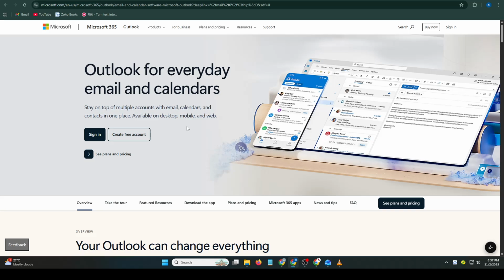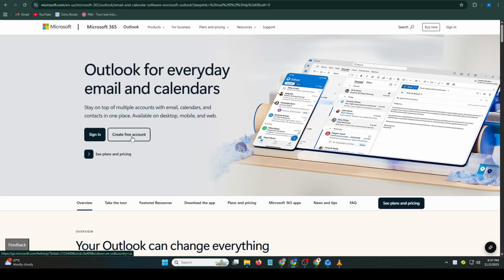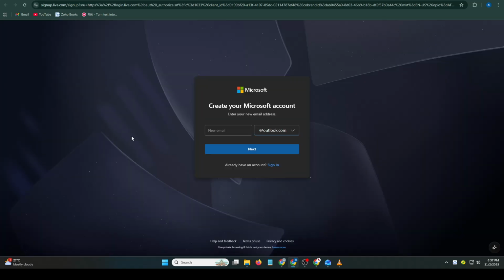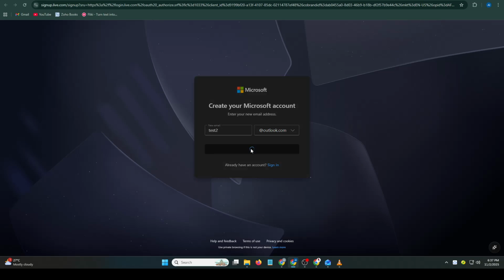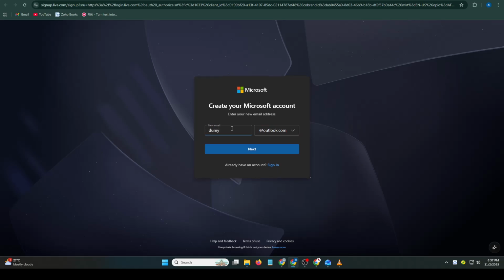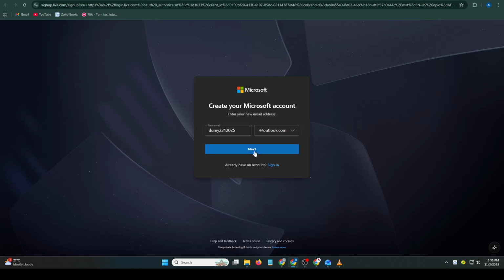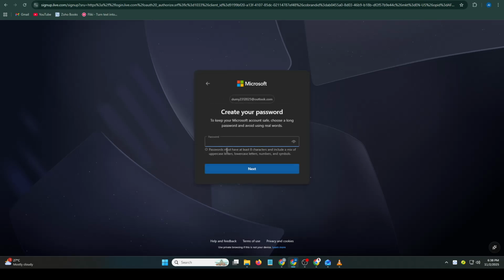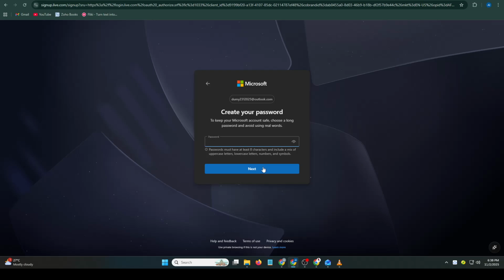How To Make New Hotmail Account - 2025 (Step by Step)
How to Make New HotmaiIn this video, how to make a new Hotmail account is shown step by step for beginners. This guide also covers signing in, recovering your Hotmail account, and managing emails to ensure smooth email communication. Follow this tutorial to get your new Hotmail account ready in minutes.l Account